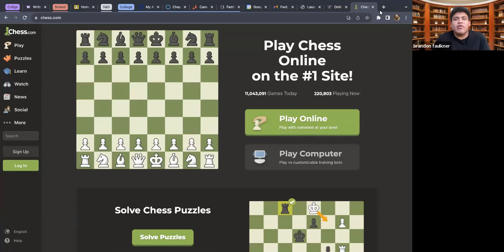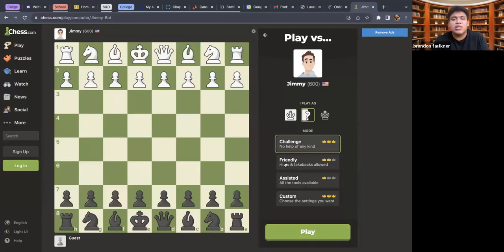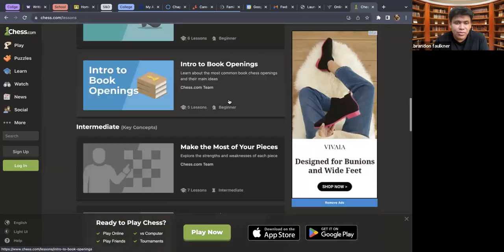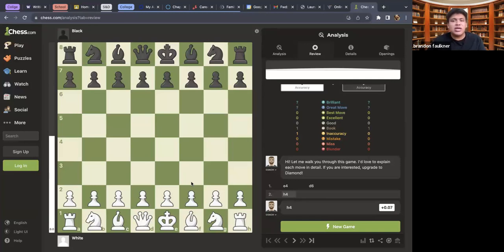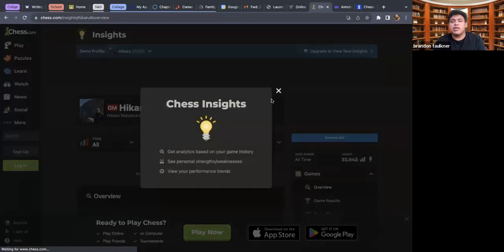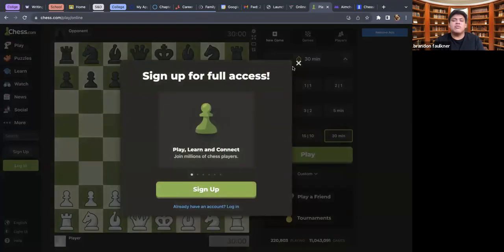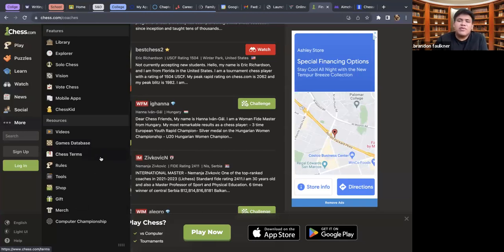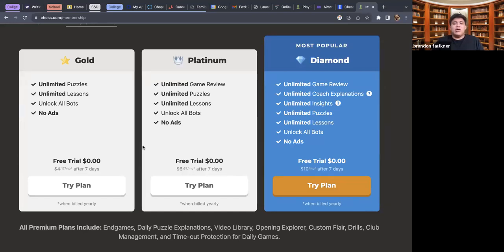Online Games | Chess | Brandon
Embark on a virtual journey of intellect and tactics with online chess games. Engage in intense battles of wits across digital boards, testing your strategic prowess against opponents worldwide. Experience the evolution of this classic game firsthand, as you make calculated moves and forge new rivalries in the dynamic realm of online chess.